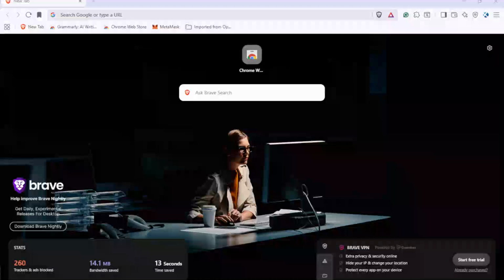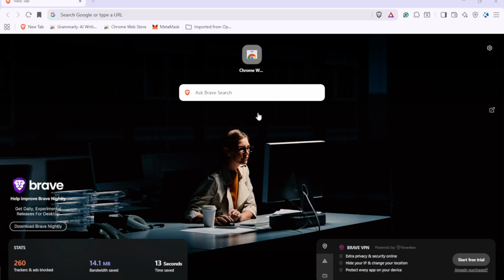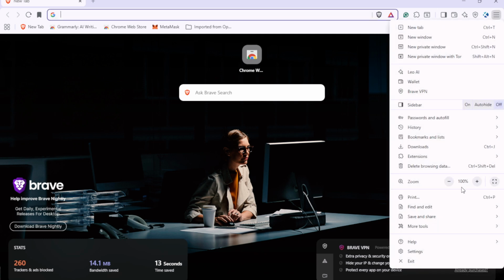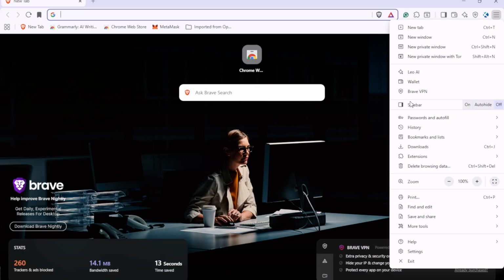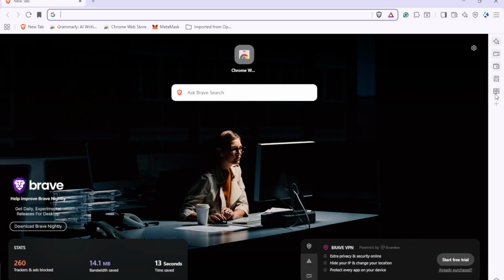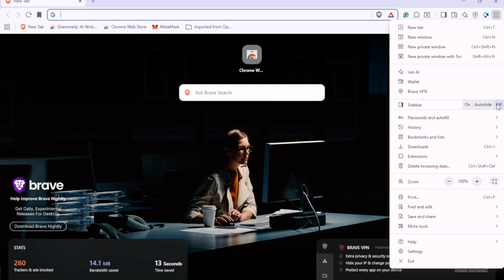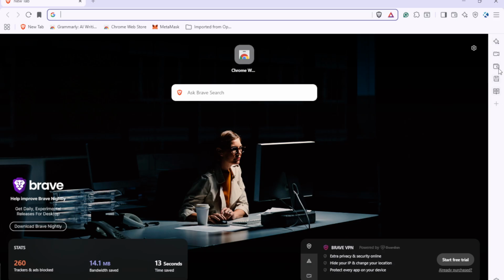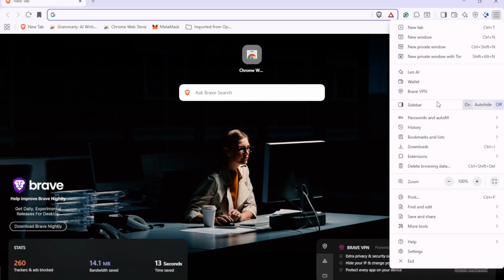Remove Sidebar from Brave Browser Interface [2025 Guide]